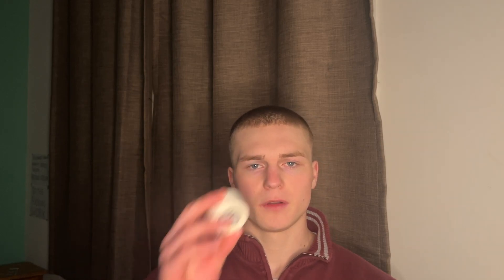How To 10x Your Mewing Results Using This One Secret